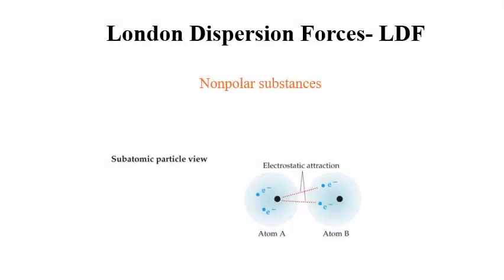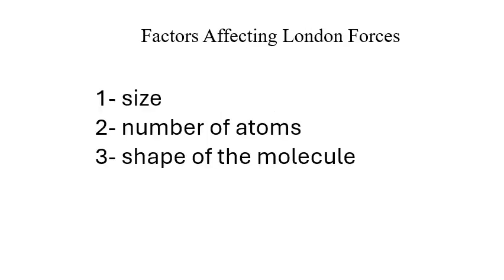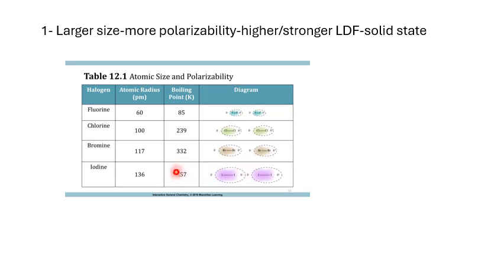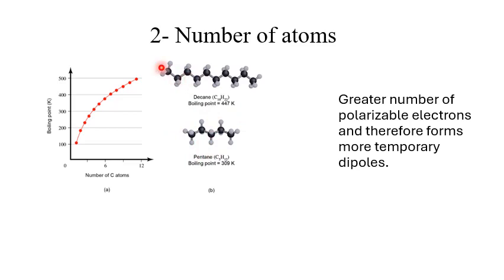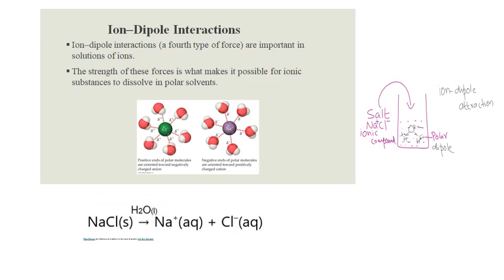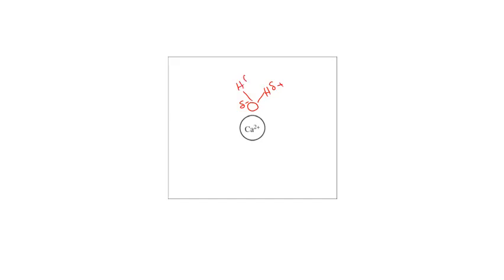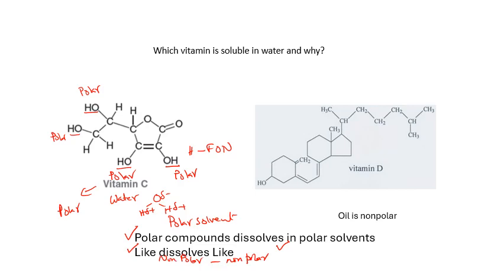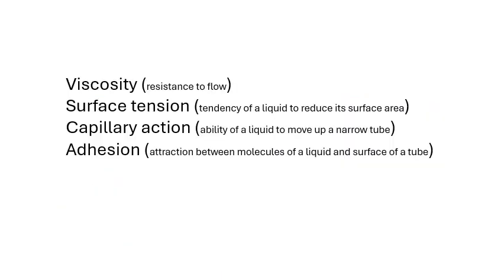IMF -Part 2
This video explains LDF and ion dipole interactions.